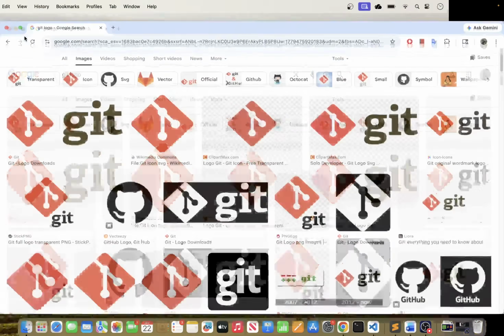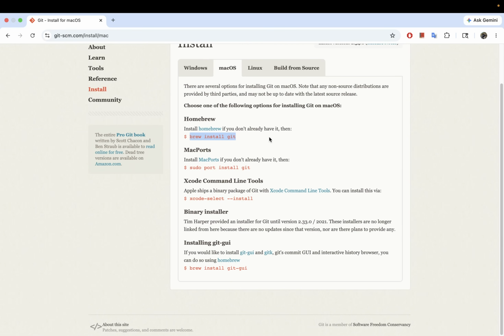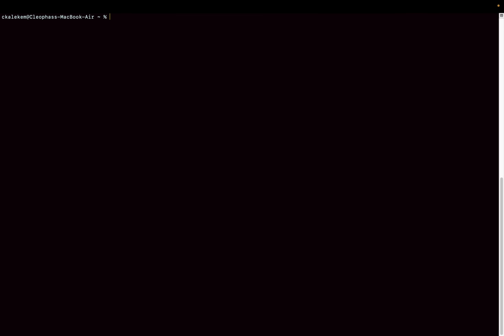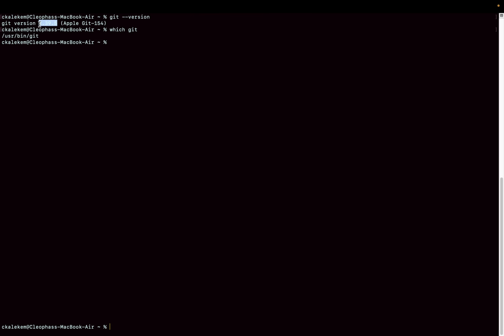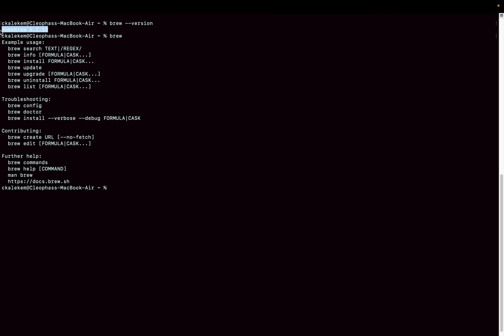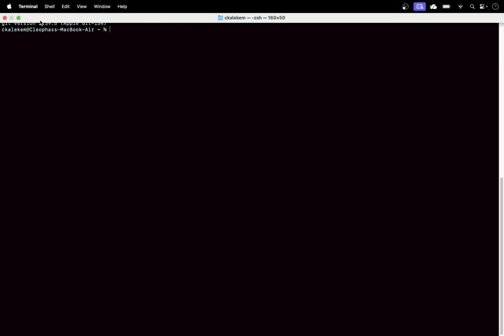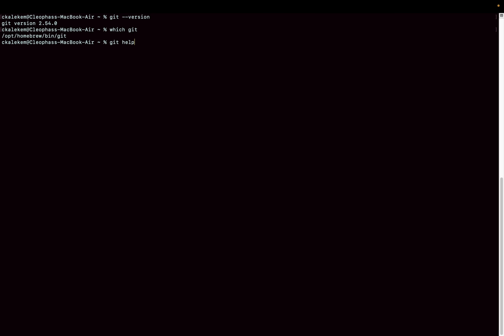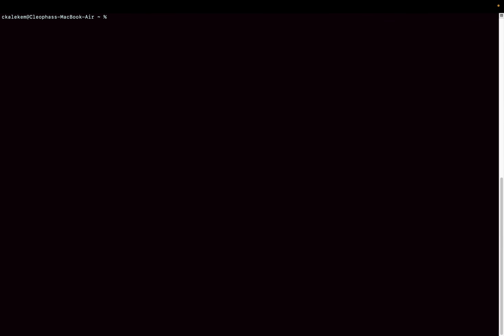How to Install Git on MacOS using Homebrew (Step-by-Step) [2026]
Learn how to install Git on your Mac using Homebrew in this complete, step-by-step tutorial! Whether you are a beginner programmer, a web developer, or just getting started with coding, this guide covers everything you need to set up Git on macOS.

We will walk through how to check if you have Homebrew installed (and how to install it if you don't), how to install Git using the terminal, how to verify the installation, and finally, how to clone a GitHub repository to your computer.

💡 ABOUT THIS VIDEO:
In this macOS terminal tutorial, we use simple terminal commands to get your developer environment up and running. Git is essential for version control, and Homebrew is the easiest package manager for Mac users to manage software.